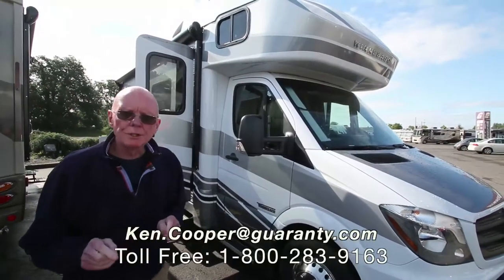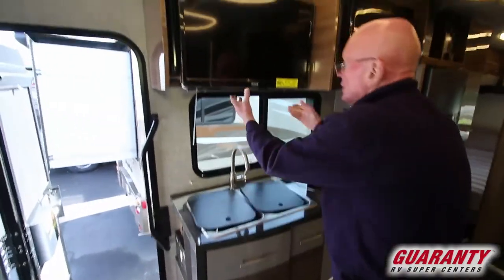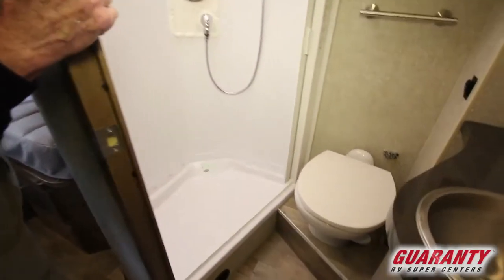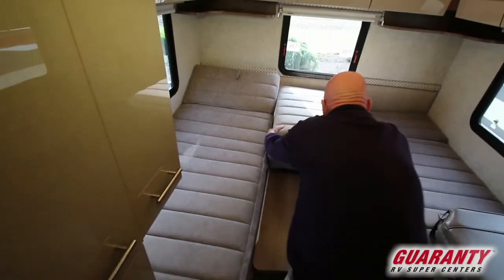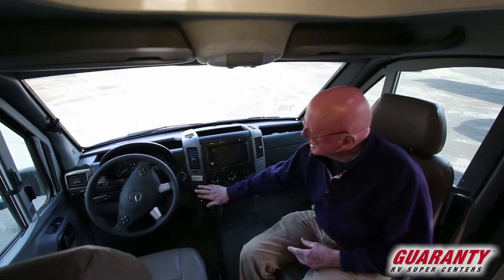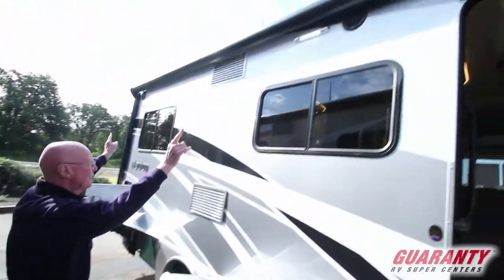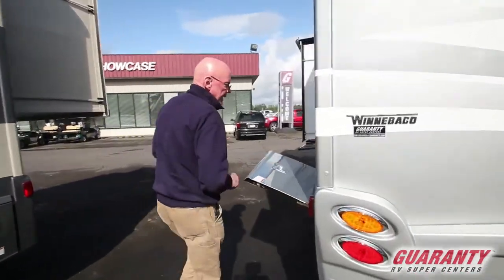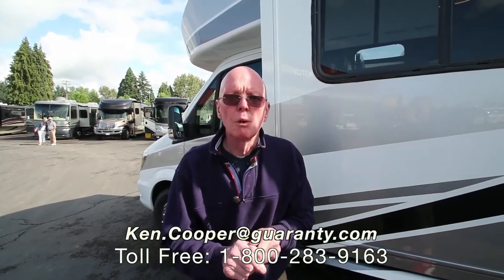2017 Winnebago Navion 24 V Class C Diesel Motorhome • Guaranty.com